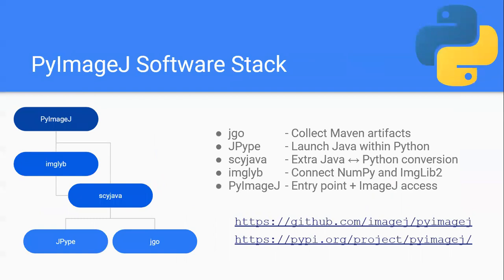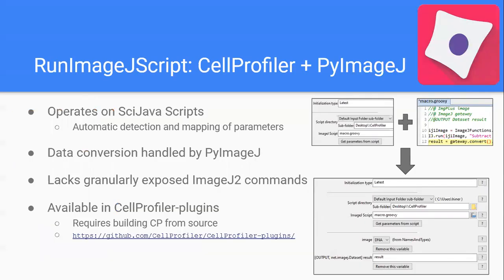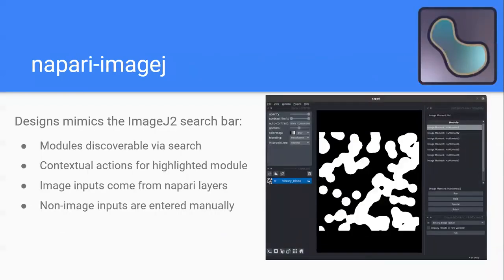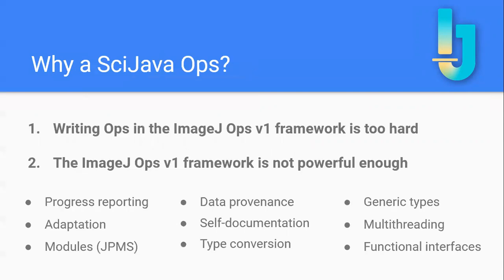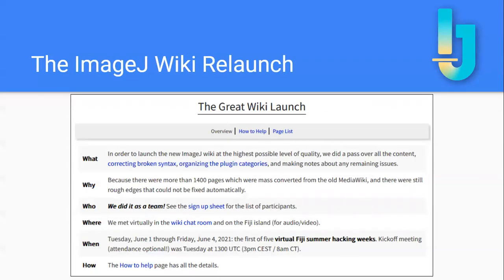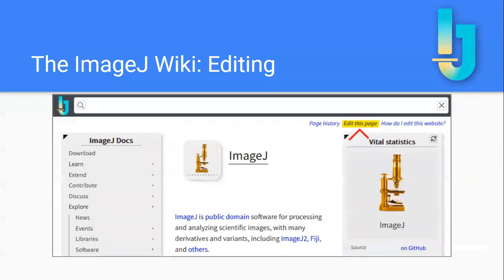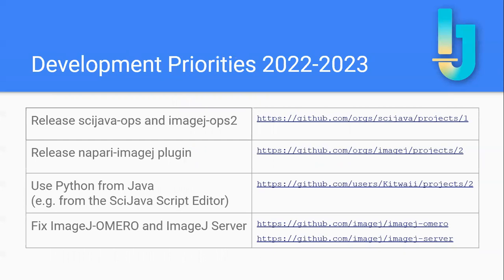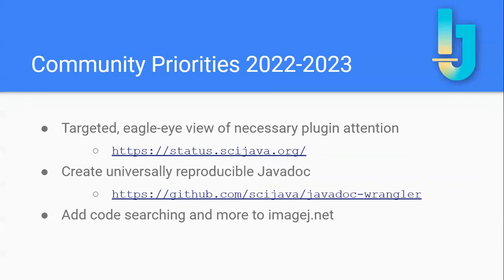ImageJ 2022 - A Year in Review and Future Directions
Mark Hiner, LOCI; Curtis Rueden, LOCI

In this talk we will review the major developments of the past year within the ImageJ ecosystem, including:
- The ImageJ wiki re-launch
- Python integrations: PyImageJ, napari and CellProfiler
- SciJava Ops and the SciJava Incubator
- Changes in ImageJ / ImageJ2 naming conventions
- Pom-SciJava and updates to Maven deployment
- Test migration to GitHub Actions

We will also discuss our plans for the future, with an emphasis on our goals to continue increasing ImageJ2’s maintainability for developers and stability for users.